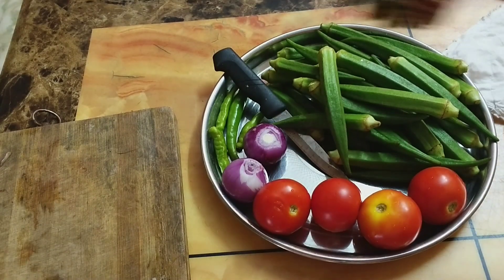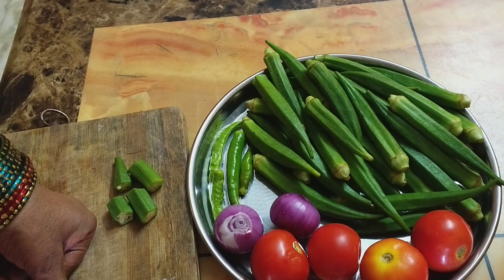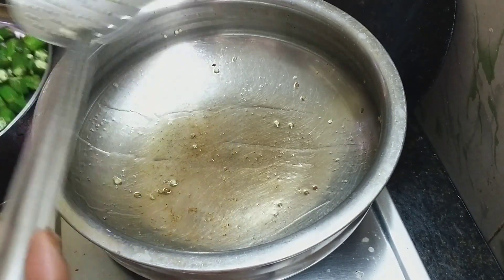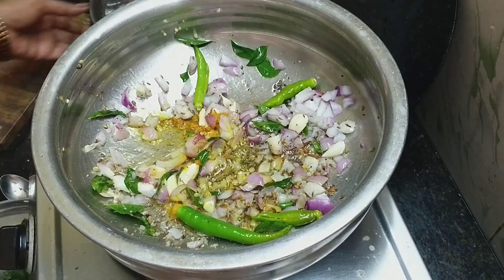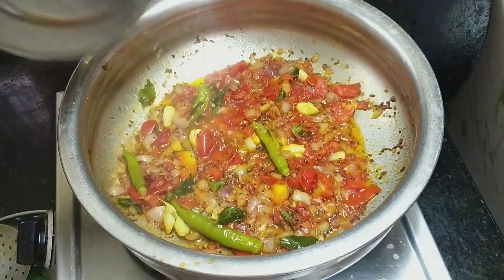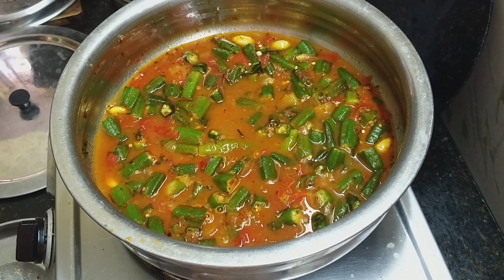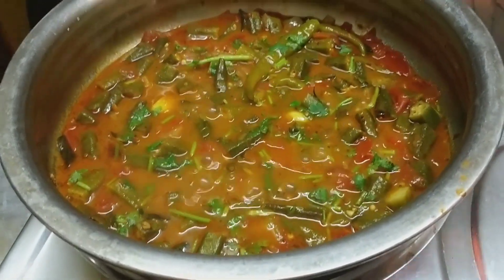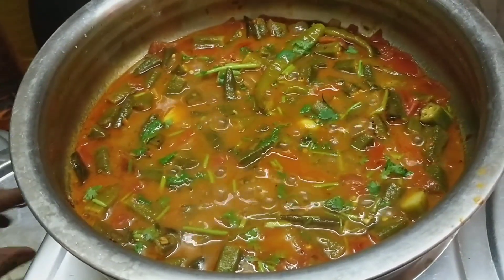మోకాలు నొప్పులను తగ్గించడానికి బెండకాయ పులుసు